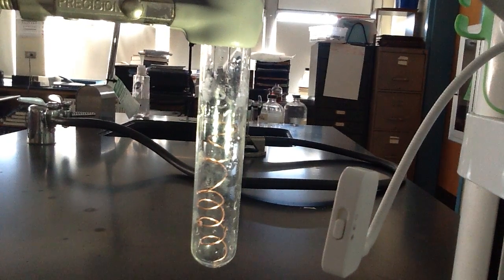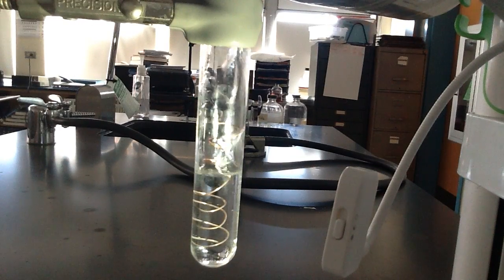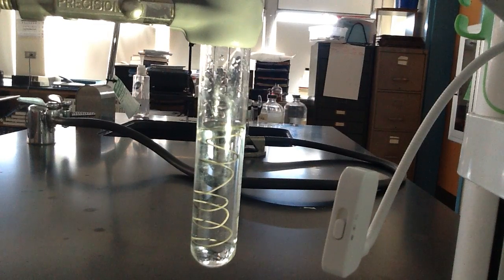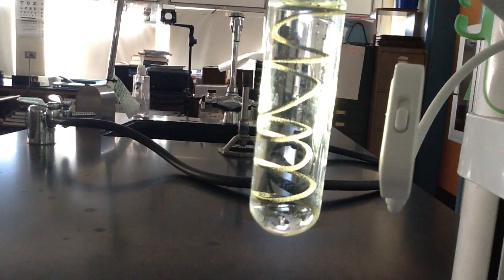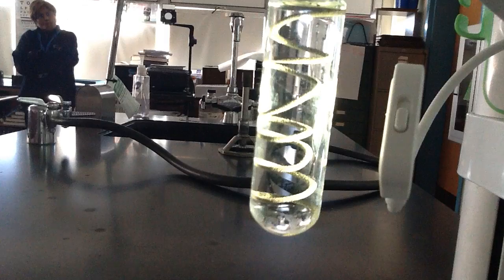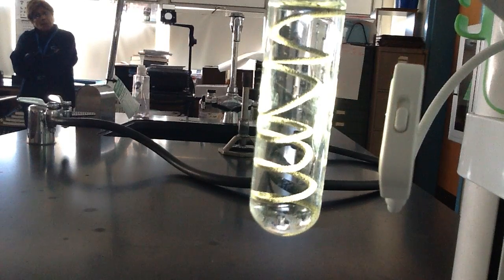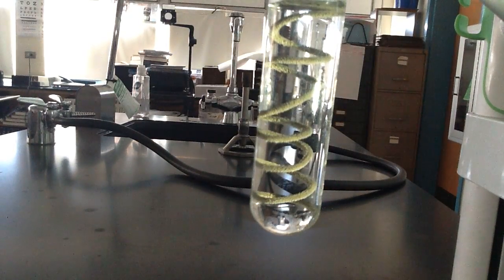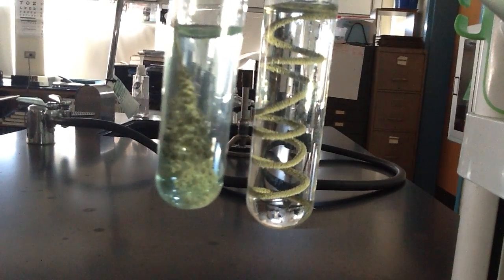Copper wire reacts with a silver nitrate solution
Reaction 2 of the Reaction Types Demos

The products of the reaction are solid silver and copper (II) nitrate solution.